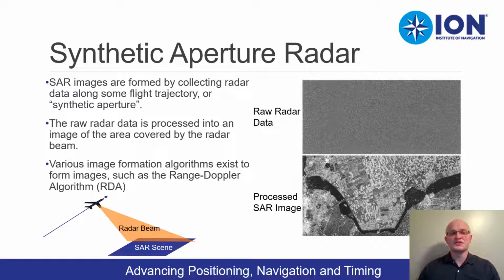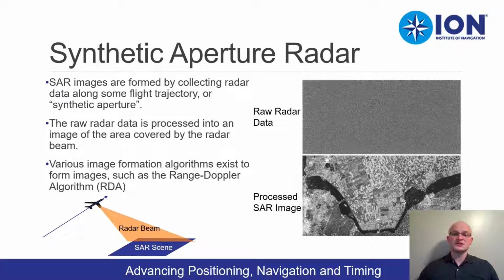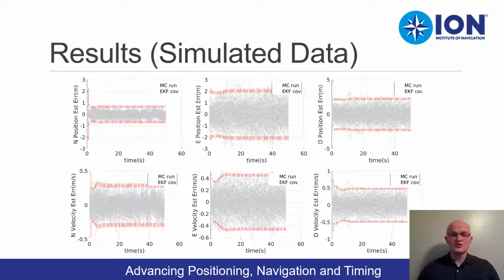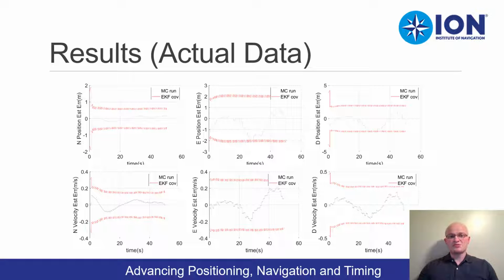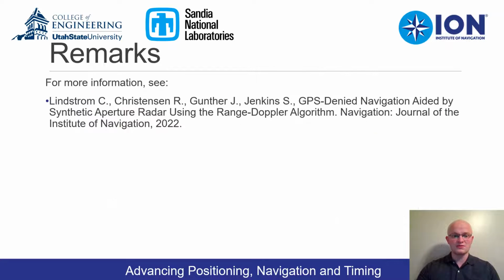GPS-Denied Navigation Aided by Synthetic Aperture Radar Using the Range-Doppler Algorithm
Video abstract for paper published in NAVIGATION: Journal of the Institute of Navigation, Volume 69 Number 3.

The need to successfully navigate in the absence of GNSS has grown in recent years. In particular, light aircraft such as UAVs are growing in popularity for a variety of applications vulnerable to GPS denial. The research presented here develops a GPS-denied navigation scheme for light aircraft employing images formed from a synthetic aperture radar system. Past research has explored the utility of radar telemetry in GPS-denied systems. This research advances previous work by exploiting radar images to obtain range and cross-range position measurements. Images are formed using the Range-Doppler Algorithm, an efficient image formation algorithm ideal for the sometimes limited processing packages available to light aircraft. An inertial navigation and radar processing system is implemented using both real and simulated radar images to aid in estimating an aircraft’s state in a GPS-denied environment. The results show that navigation in the absence of GPS using synthetic aperture radar is feasible with converging and bounded estimation errors.